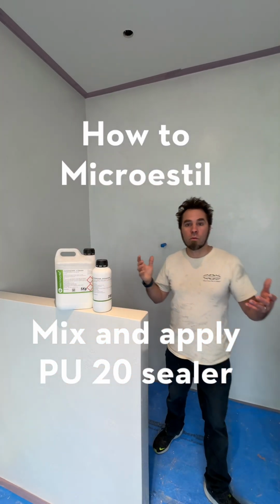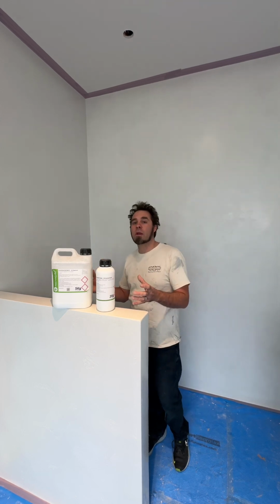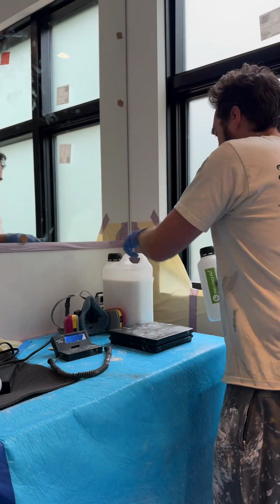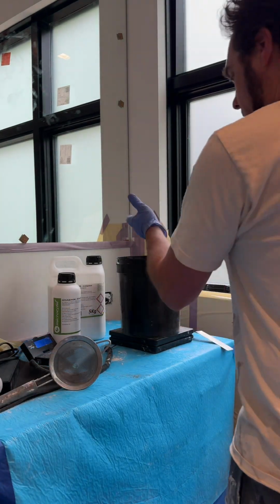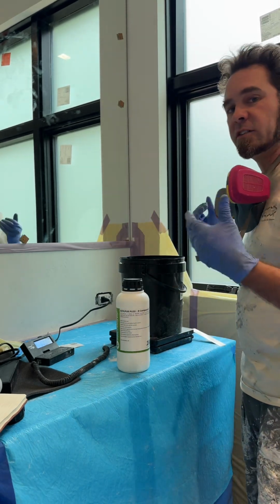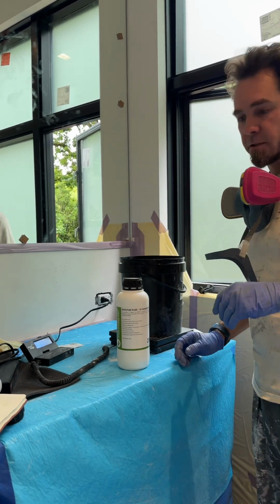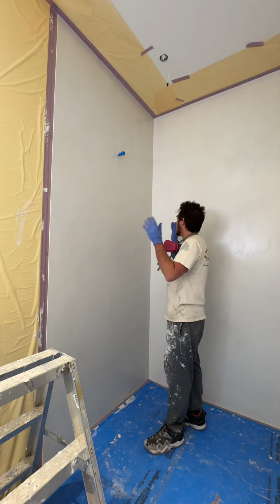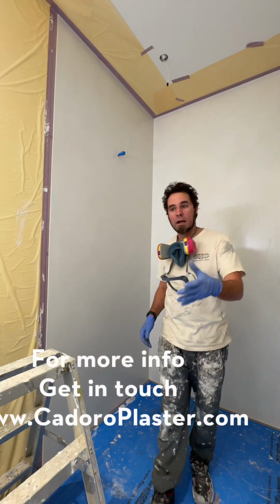Microestil "How to mix and apply" PU 20 2 part sealer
How to mix and apply Microestil PU 20 2 part sealer.